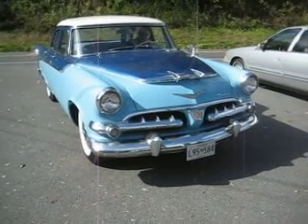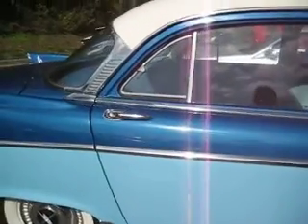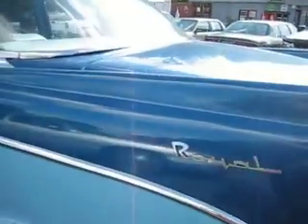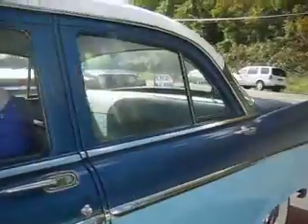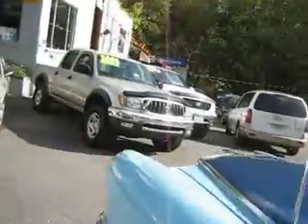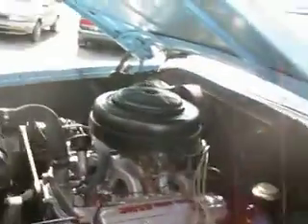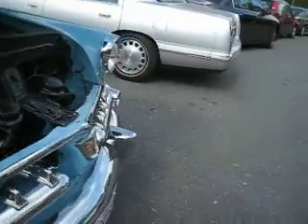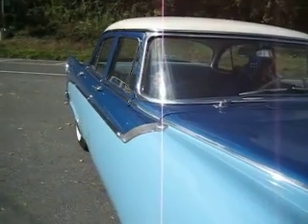1956 Dodge Royal 33,500 Actual Miles SOLD SOLD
Dodge Royal 1956 Time capsule, with  one repaint,new hoses, belts, battery, and generator.Original interior and door jams. V8 Runs like new!